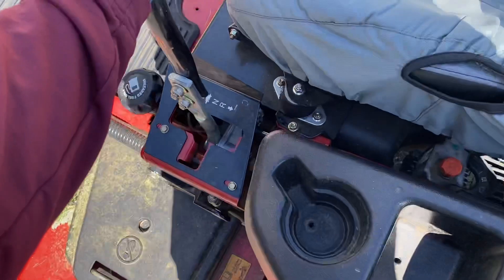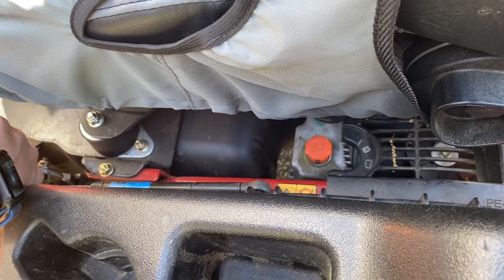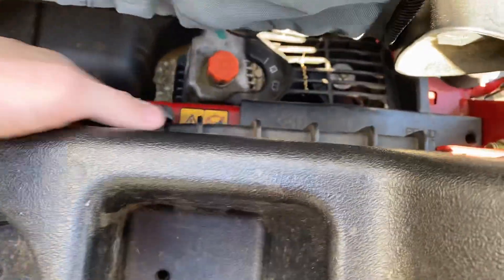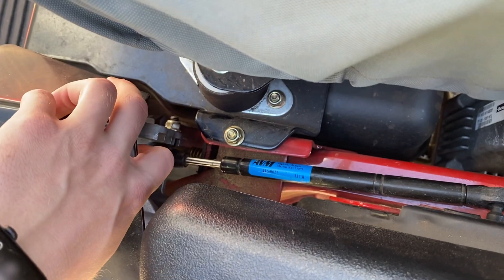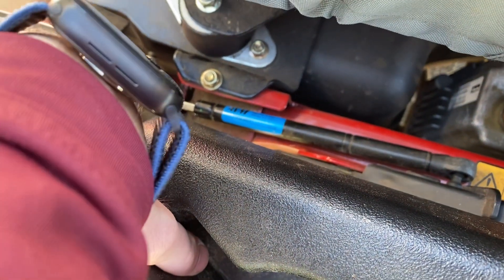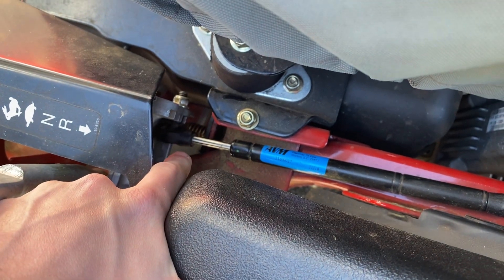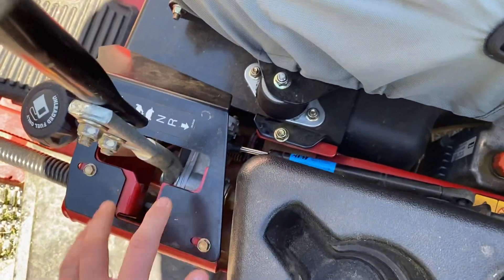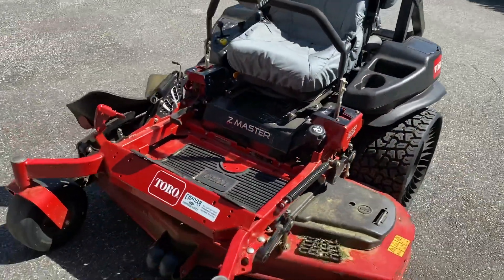6000/X-series zero turn motion control damper adjustment